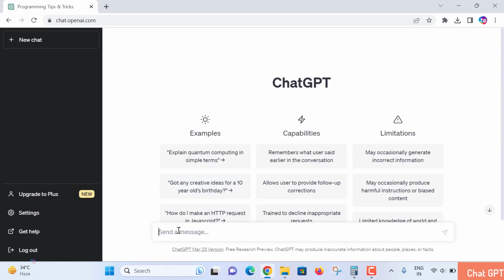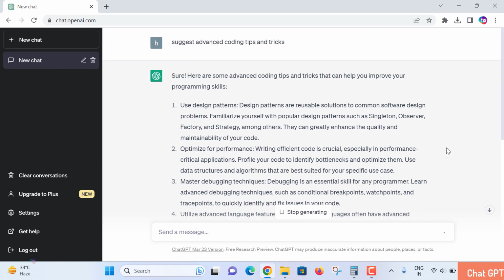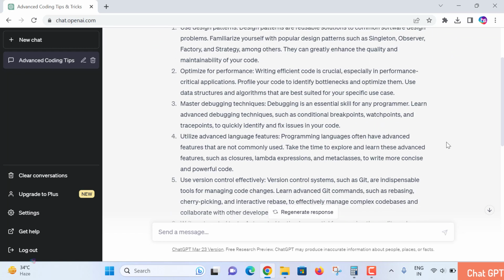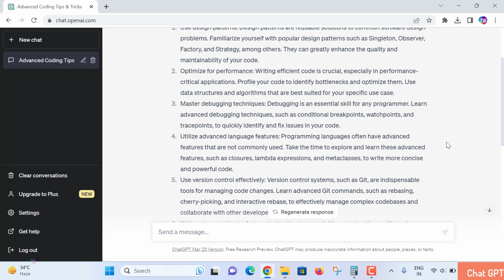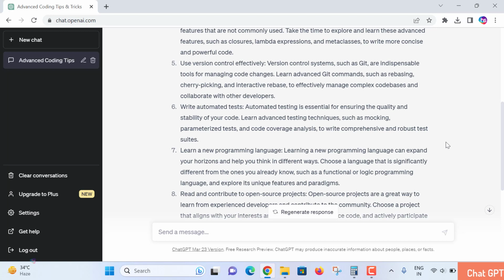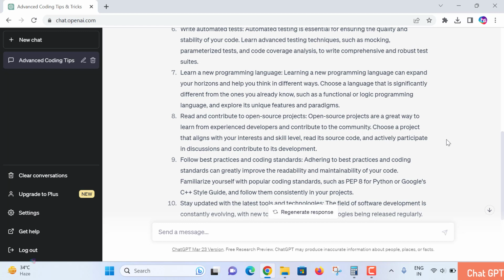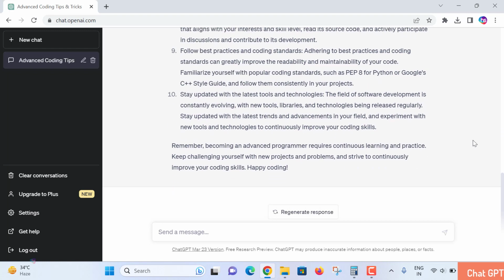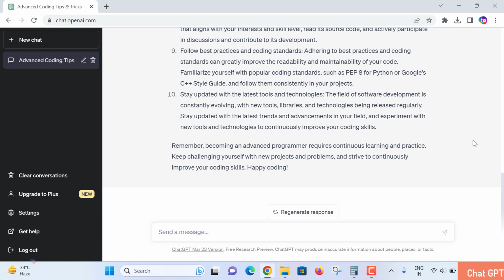Learn Advanced Coding tips and tricks for beginners - ChatGPT Explained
✨ Online Courses ✨
Best Online Courses for beginners and software professionals 🤯💸:
Industry Expert Courses: